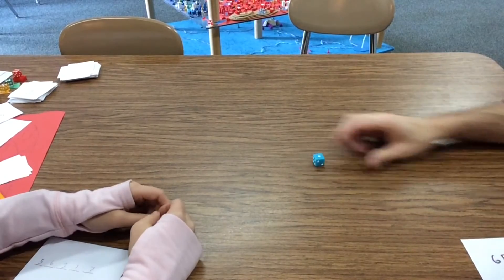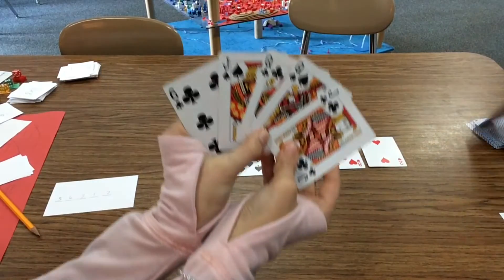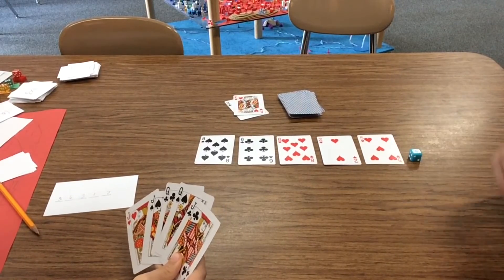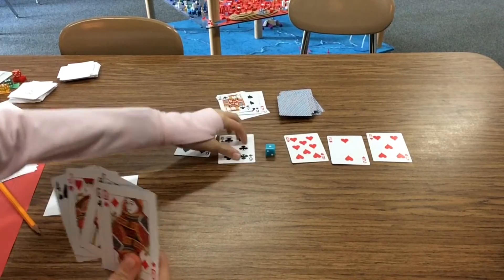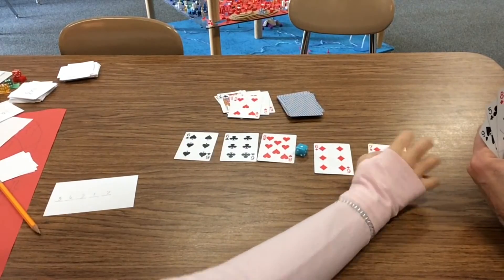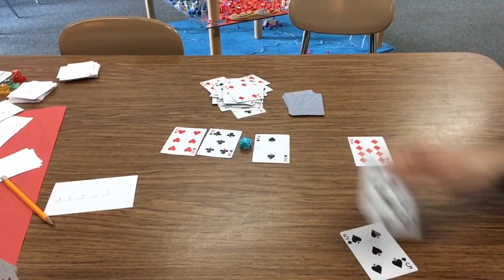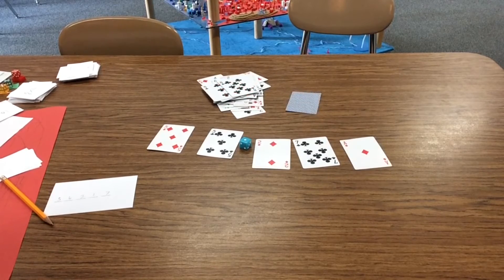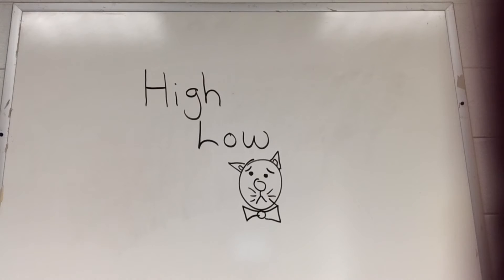HighLow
Multiplying/dividing decimals by 10, 100, and 1000, but in an actually enjoyable way. Unless it's not, and then I am bad at my job. I don't want to be bad at my job, I like this gig.